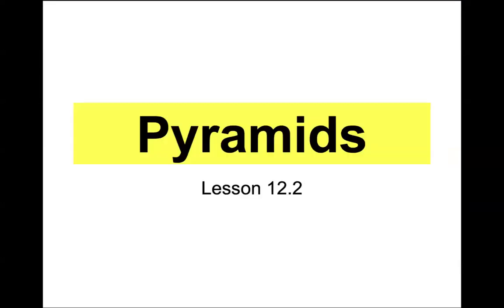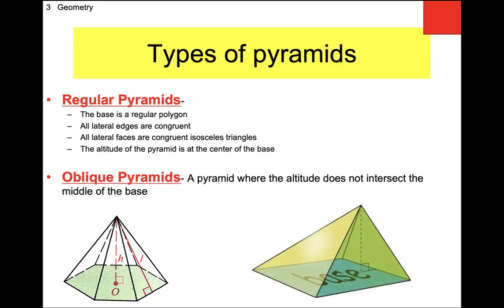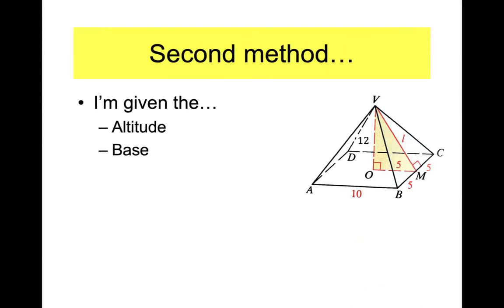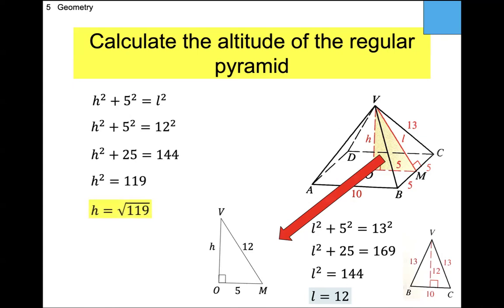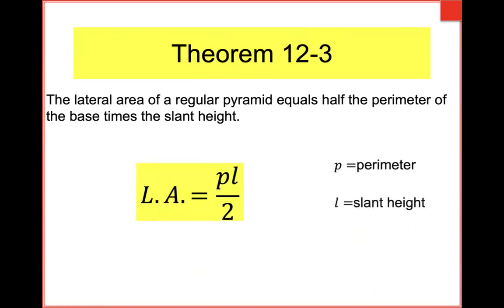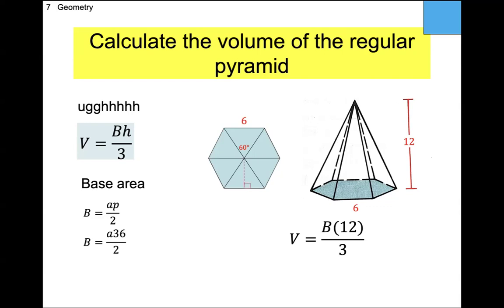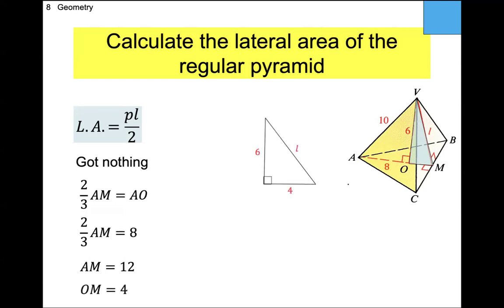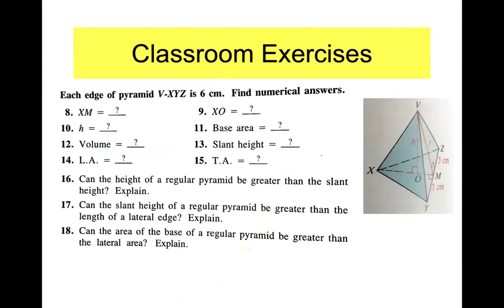Geom 12.2 Chris